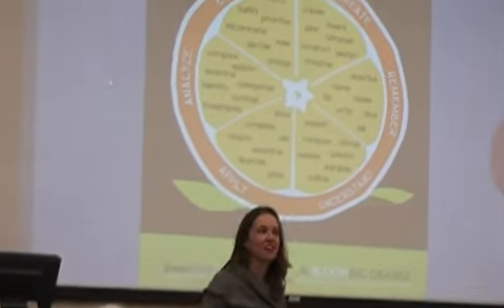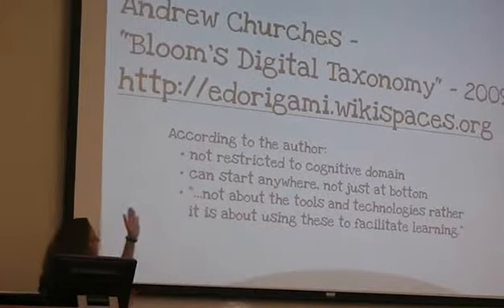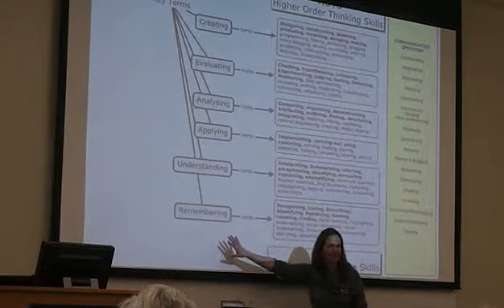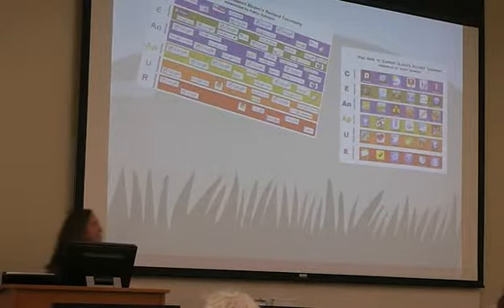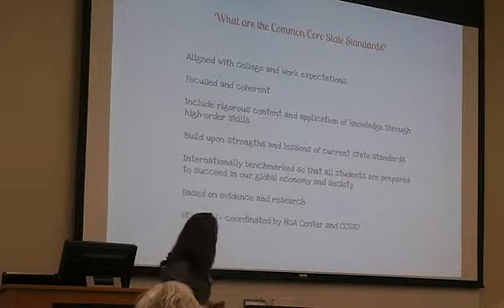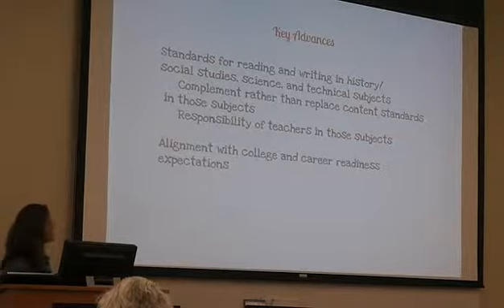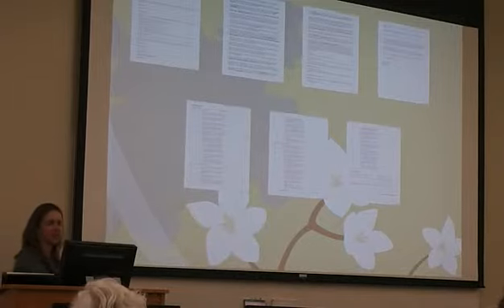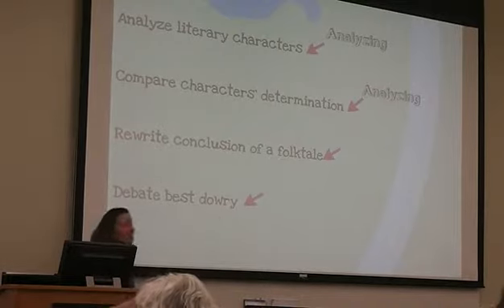That Bloomin' Common Core - Tamara Meredith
That Bloomin' Common Core: supporting CCSS through the integration of technology using Bloom's Digital Taxonomy

This session will begin with an overview of Bloom's original and revised taxonomies. Using Andrew Churches' work as a basis (edorigami.wikispaces.com) we will explore Bloom's Digital Taxonomy and the web 2.0 tools, apps, and online resources that relate to/align with BDT. At least 10 minutes will be spent exploring a few new as well as tried-and-true "tech tools" on the market, including but not limited to: MyStory (iPad app), bubbl.us (website), linoit.com (website), Cookie Maker (iPad app), and Educreations (iPad app). BYOD participants will be encouraged to download/access these tools for a more hands-on experience.

Following the Bloom's Digital Taxonomy discussion I will give a brief background on the Common Core Standards in English Language Arts and Mathematics. We will look closely at anchor strands for K-5 -- Writing and 9-12 -- Speaking and Listening. If time permits, we will also examine K-5 -- Measurement. Participants will be guided through identifying the Bloom's level implied by the standard and use charts/lists of digital tools to match appropriate supportive technologies to the standard. Several complete lesson/unit plans will be displayed and discussed.

Closing minutes will be spent giving participants links/methods of accessing resource documents and sites. A todaysmeet.com backchannel site will also be shared so that participants can quickly comment on/brainstorm ongoing CCSS/Bloom's Digital Taxonomy needs and ideas.